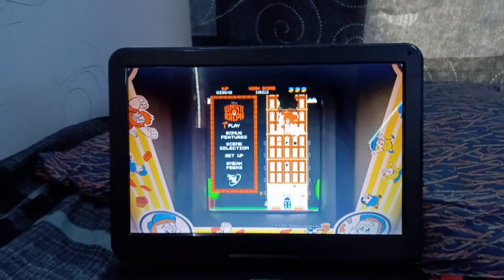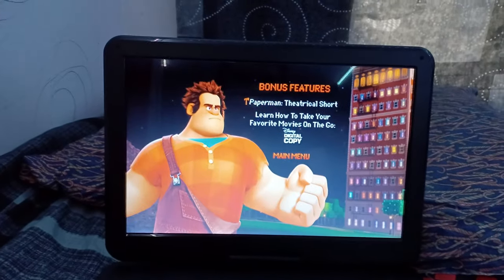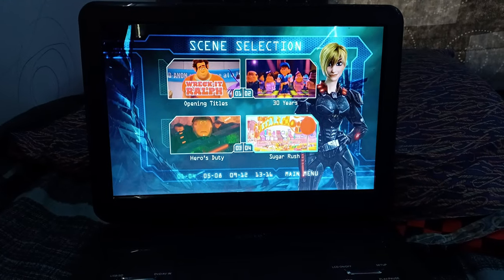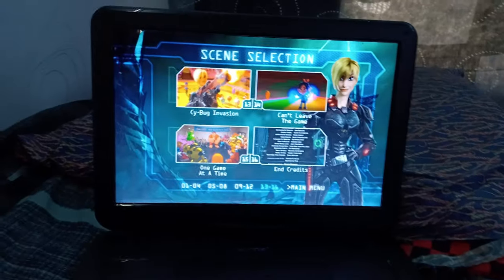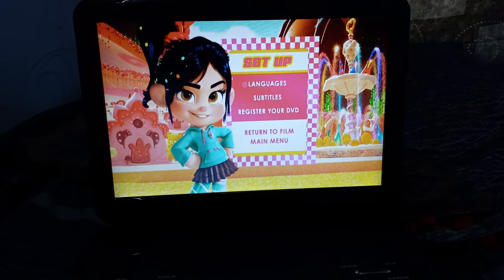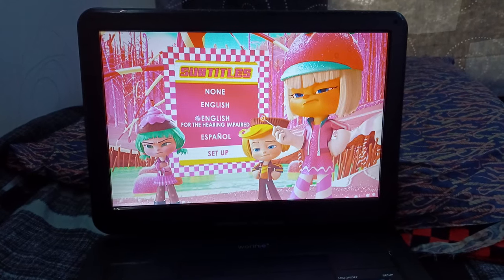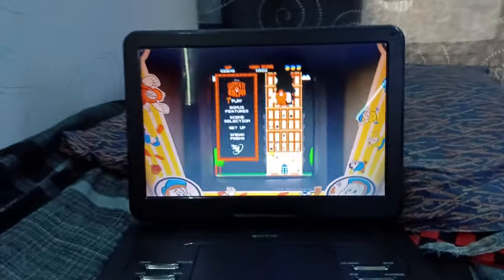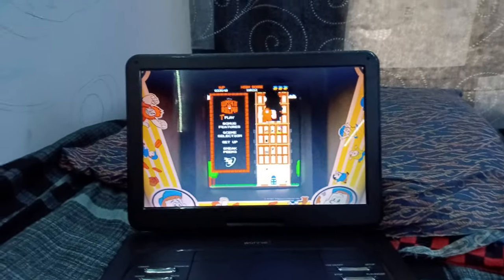Wreck It Ralph 2013 DVD Menu Walkthrough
This Video Was Done On March 22nd Not Today.